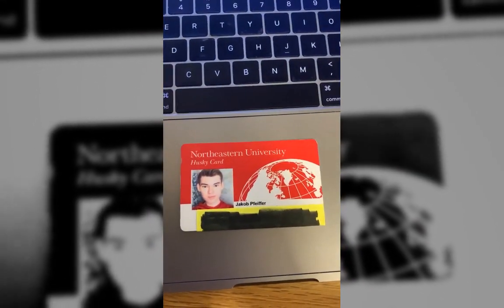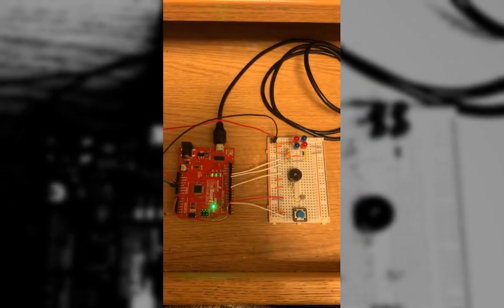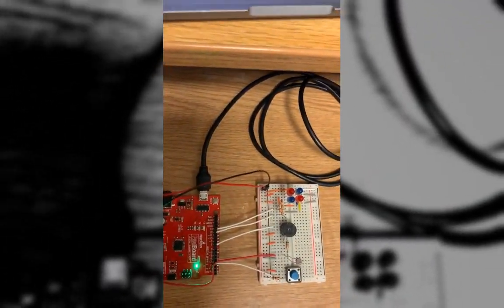Spark Fun 2 | Intruder Alarm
Assignment for Stacked Cornerstone:
Pfeiffer_SF-2

Intruder Alarm w/ Lights and Sound

Song is a very weird sounding version of Toxic by Britney Spears. I tried my best to put the right notes in by looking at the sheet music for the piano version.